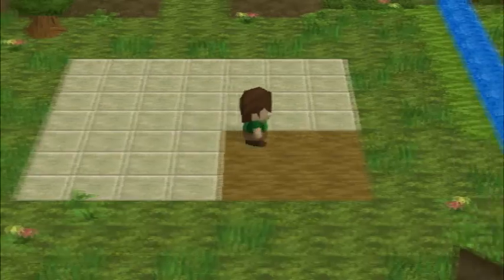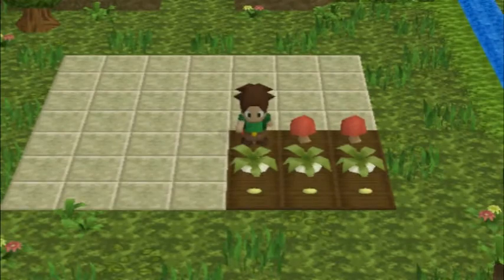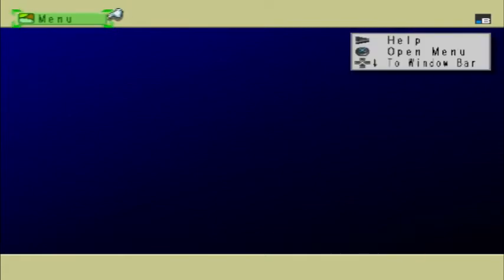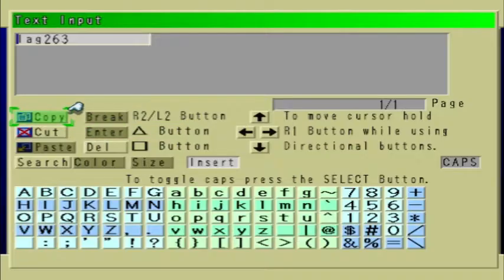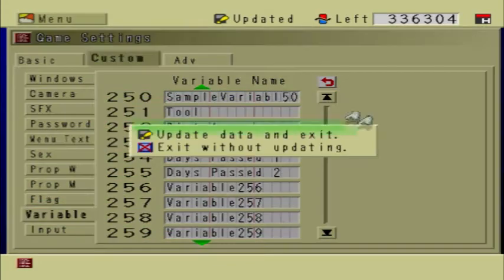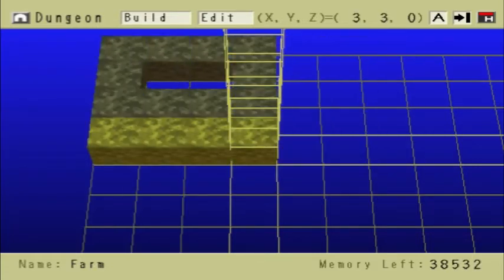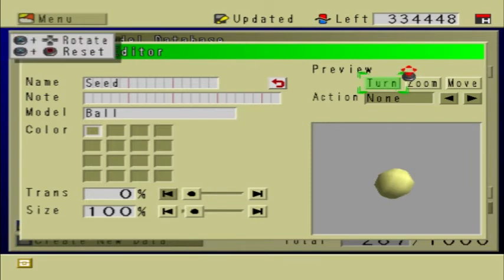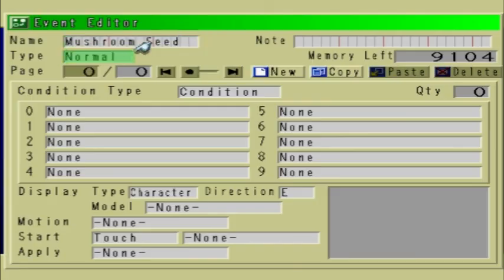RPGM2 - Farming Plots Tutorial Part 1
1. Variable: [Tool]
2. Variable: [Dirt 1], [Dirt 2], etc
3. Variable: [Days Passed 1], [Days Passed 2], etc
4. Flag: [Watered 1], [Watered 2], etc.
5. Flag: [Harvestable? 1], [Harvestable? 2],etc.
6. Item: Turnip Seed, Mushroom Seed, etc.
7. Item: Hoe
8. Item: Watering Can
9. Dungeon: Farm
10. Object: Dirt Hoed -- crate -- rgb: 30, 27, 18
11. Object: Dirt Hoed Wet -- crate -- rgb: 20, 18, 12
12. Object: Seed -- Ball -- rgb: 55, 55, 32
13. Event: Dirt 1, Dirt 2, etc.
14. Event: Seed 1, Seed 2, etc.
15. Event: Hoe, Watering Can, etc